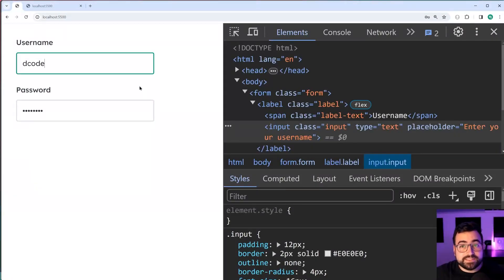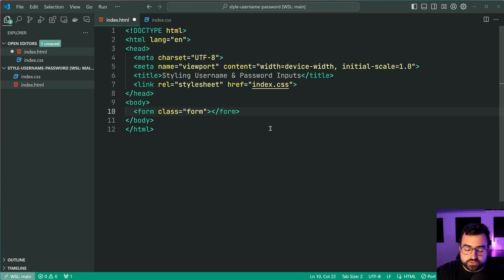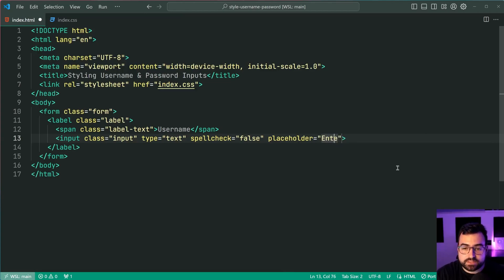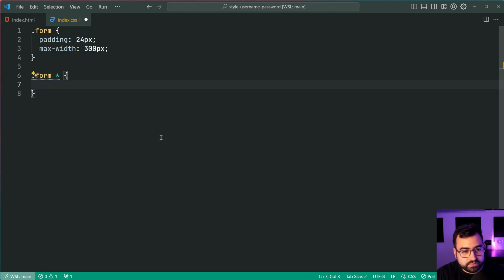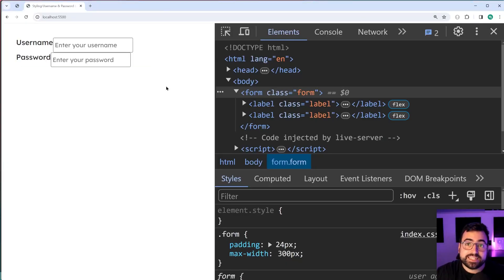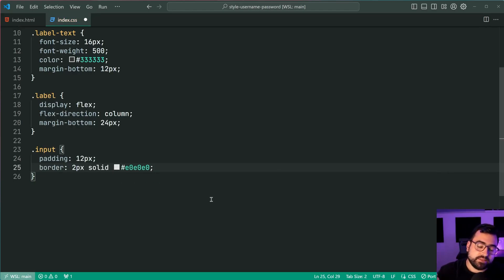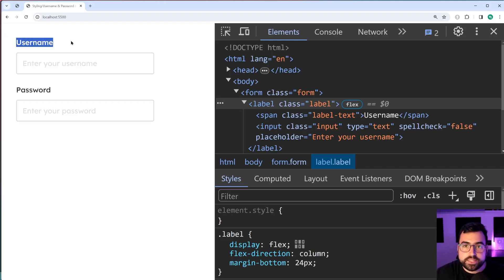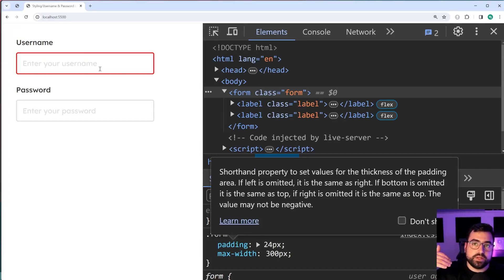How to Style Username and Password Input Fields — HTML & CSS Tutorial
In today's video I'll show you how to build a set of inputs to represent a username and password combo for your website. We then use CSS to add some extra flavour to the design.